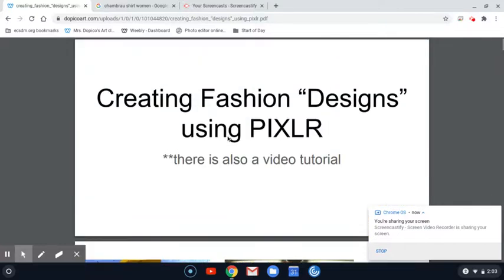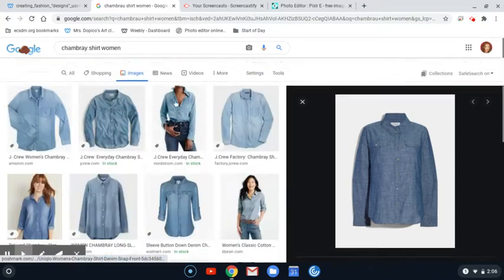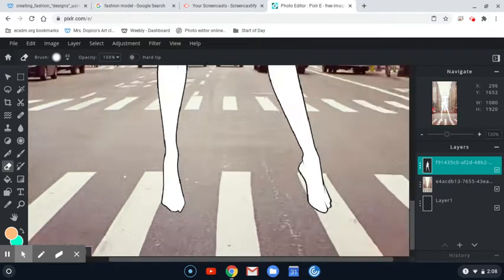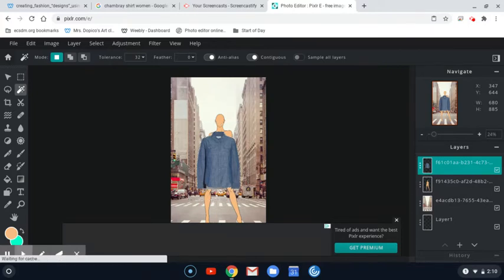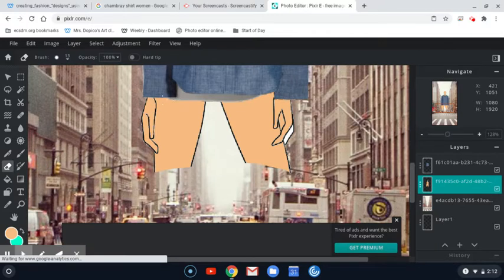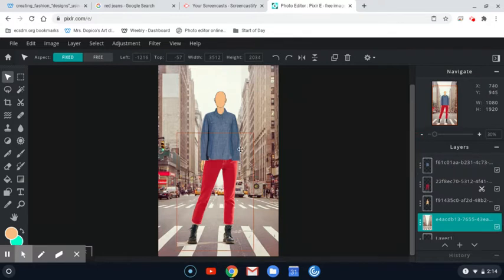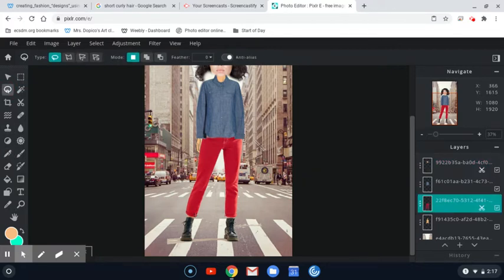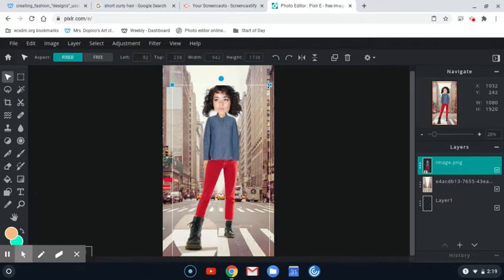Creating a Fashion "Design" in PIXLR